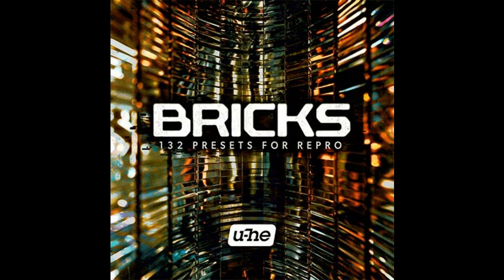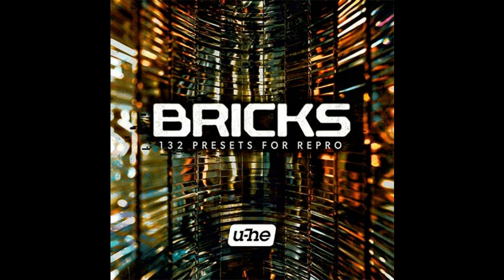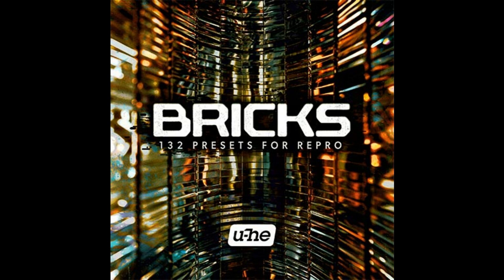u-he release Bricks for Repro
u-he have announced Bricks, a collection of 132 sounds for their Repro synthesizers.

The collection is heavily influenced by recent trends in underground Hip-Hop and Dark Trap and features modern, aggressive, and lo-fi sounds for Repro.

With its dusty basses, sombre pads and fractured leads, the urgency of this soundset is underscored by the Repro FX section's ability to add 'wear and tear' to its analogue tones.

Bricks for Repro is NKS-ready, including audio previews and requires the latest version of Repro. The pack is available now from u-he.com for €29.